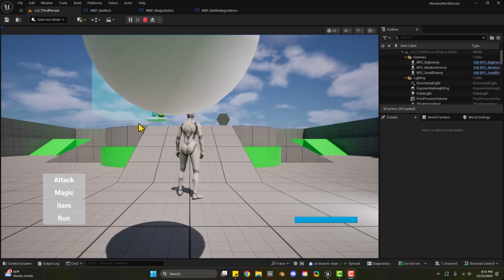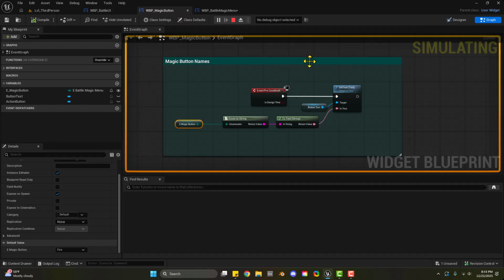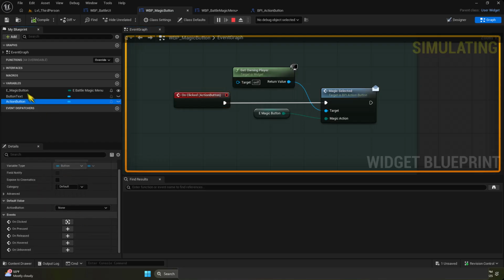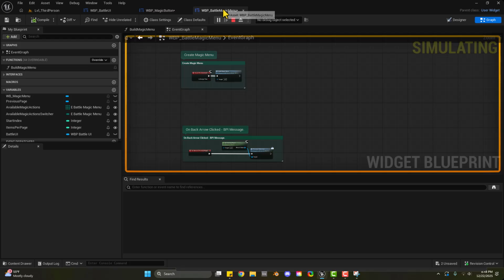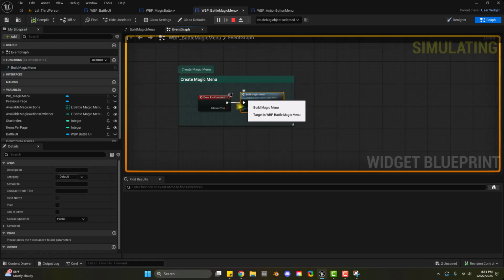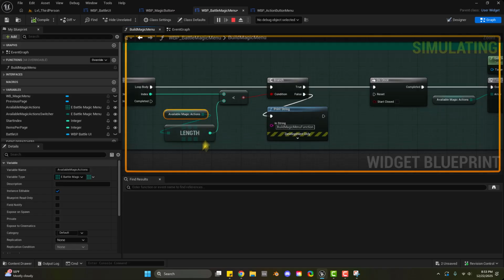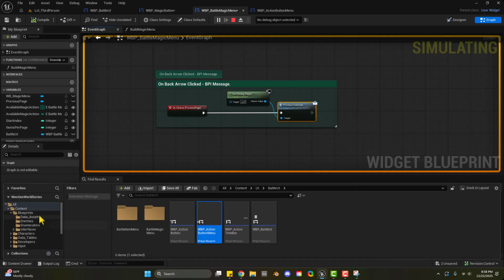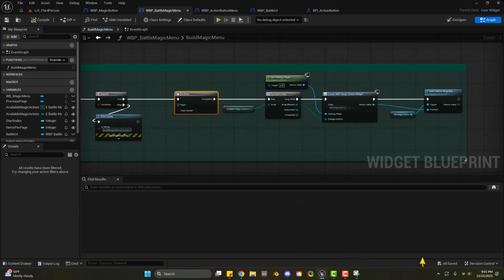Westins World - Episode 9 - Magic Menu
We create a menu of Magic spells.
Create a turn based JRPG style game in unrealengine with me.